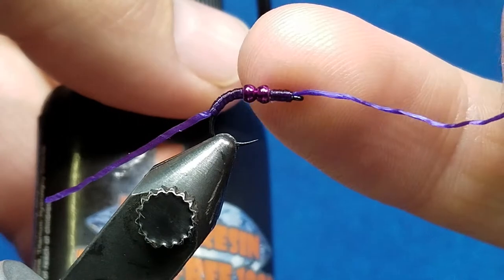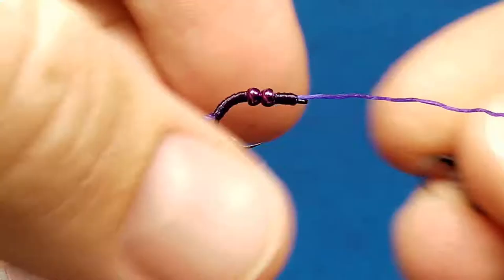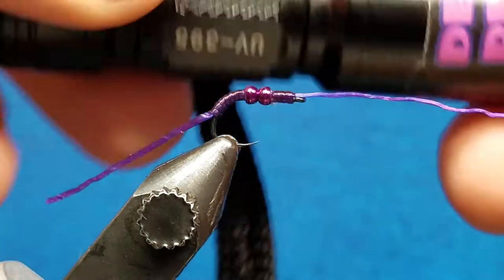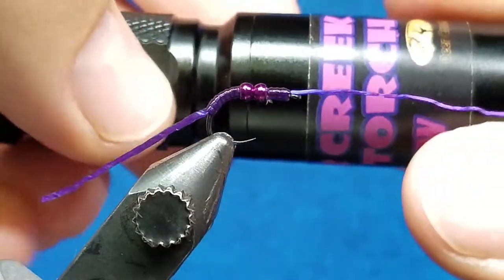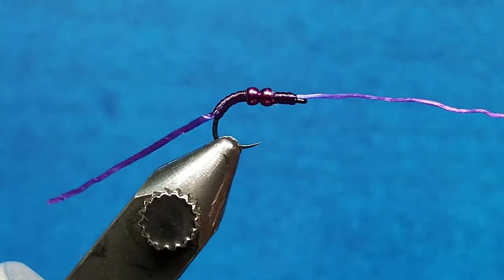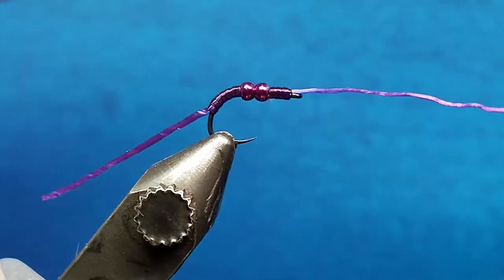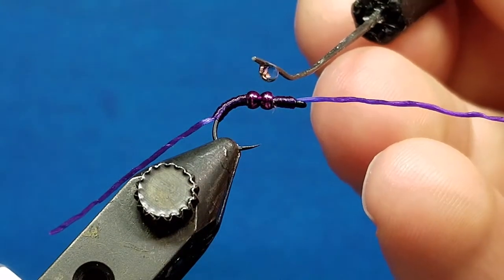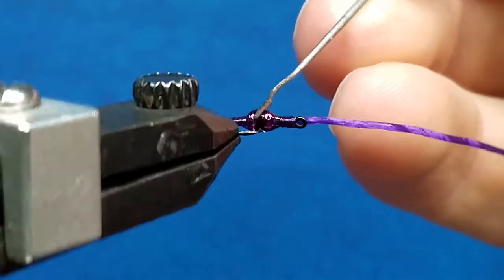Working With UV Clear Coats